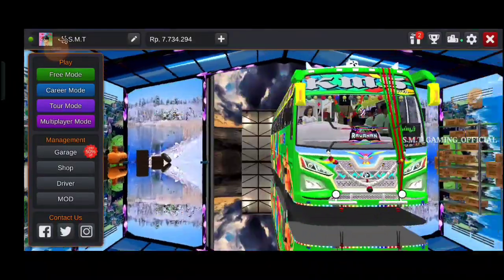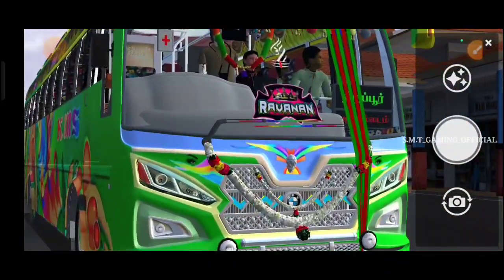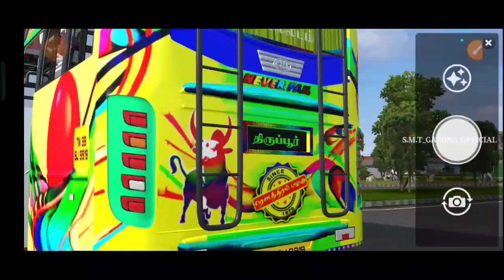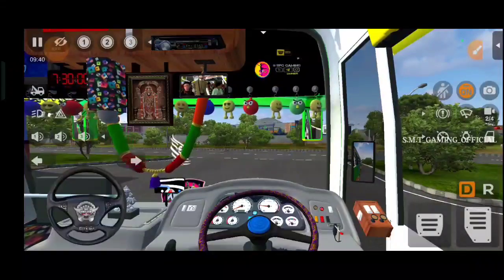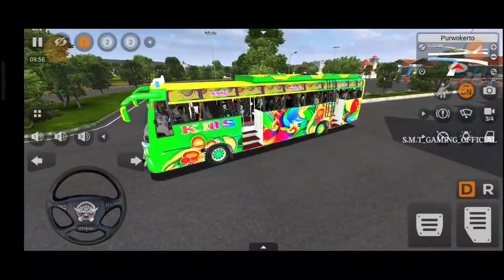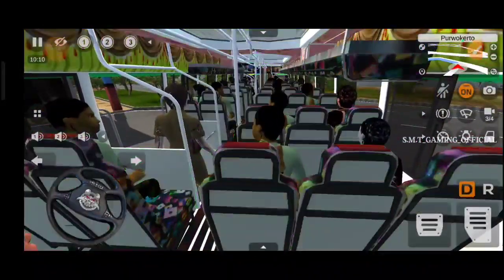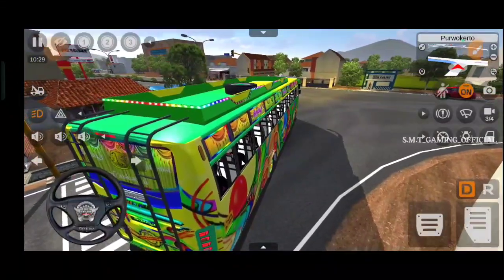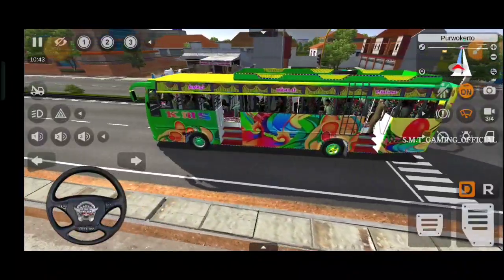🤩🙋🏻‍♀️KMS Bus Mod🎁Full Review💐🥳Bussid New Bus❤️Mod🔥V3.7.1 || Tamil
Today😜Video Is💐KMS Romeo💥Bus Mod🌺Full Review🤩💓Finally👍💯Released👀Watch😉Full💥Video Tamil😜How To Download🤔An Add...? Tamil❤️For Bus Simulator Indonesia😍💐

Mod's Info ⚒️

💠 Game : Bus Simulator Indonesia

💠 Game Version : V3.7.1

🧿 Bus Mod : KMS Romeo

🪩 Bus Mod Credits : @SPGGAMINGoffl & @pepperbucketofficial

🪩 TN.Traffic Mod By : @TeamKBROfficial

📀 Game Credit : Maleo

📀 Platform : Android

🙏 Thanks To Mod Creator's 🤩

🙋🏻‍♀️😜Join SSS TEAM Telegram Channel👍Any New Mod's Announcement🤩

🚍❤️SSS Team Mods Review This SSS Team Bus Mod Recommendations Report can be reported to us.

🤩🥰Bus Mod Builders🔥You Mod Make For Contact Below👇Link SSS TEAM

🙋🏻‍♀️🤩SSS Team Channel Links...❣️

For a Channels💝💥is Equal To =👉SSS TEAM👈😍❤️💜🔥

Keep Supporting 🙏😍 SSS TEAM 💖 Channels. ❤️🌺💙Tq For Supporting 😍💐 an Keep Rocking ifs🌺❤️family.

🍁 Recent Videos🎮Updates Link's🖇️Watch Now👀

🎯 Whats Grp Rules Follow Read ! " Next Join Here...👇👇👇

Don't😡Call Admins🤬Only😡Remove Our Group👍No Argument.

🏵️ An All video edits an an all Works

❌ Warning For Youtubers ❌

🛑 Warning For My Common All Videos 🛑

📌 Don't My Video Re-Upload Your Channel

📌 Please Do Not Re-edit My Mods An Livery Again

📌 If Using My Mods And Livery Write Proper Credit

📌 You Have You Follow The My Rules An Regulations

📌 If Violated My Warning Otherwise Copyright ⚠️ An Strike 🚫 Your Channel

🛡️ Copyright an Warning Rules...YouTube 💞